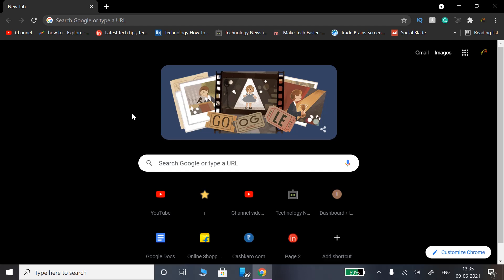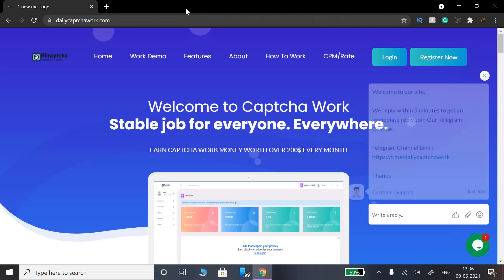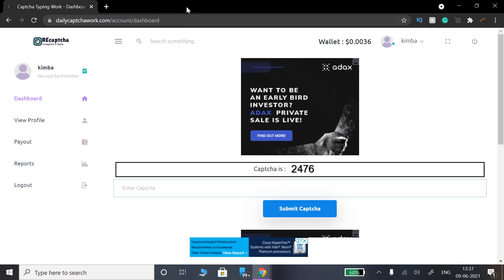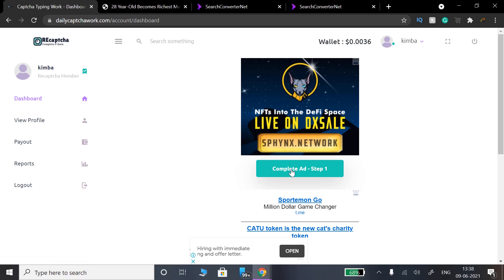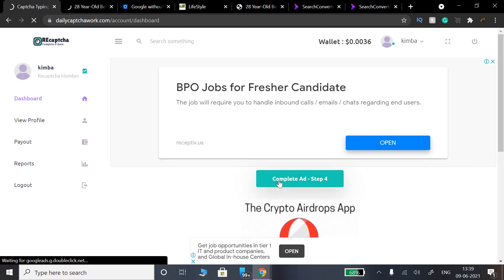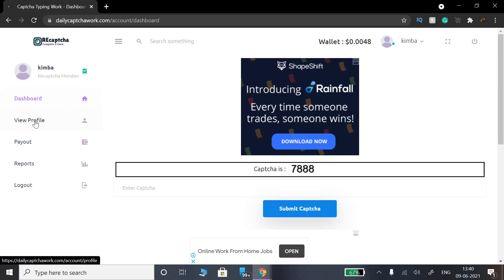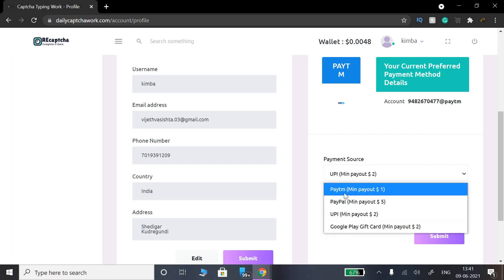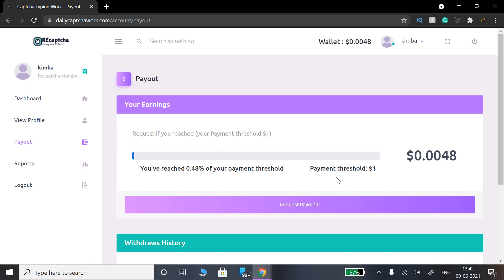Enter Captcha And Earn Money | Make Money Online Without Investment | Kannada | Daily Captcha Work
In this video, I have shown you how you can make money online without investment. This is a captcha typing job. Actually, we type captcha first and an advertisement will arrive. Then we have to click on that advertisement after that step we earn money.
At first, you have to register on that website.
You can make money using mobile also.

You can redeem the amount to Paytm, PayPal, UPI apps like Google Pay, PhonePe etc.
I have explained everything about this website in the video. The app that allows making money by entering captcha is dailycaptchawork.

Mini Tripod
Wired Earphone

Points Covered-
how to make money online in Kannada
how to make money online without investment in Kannada
captcha entry jobs in Kannada
make money by typing captchas
watch ads and earn money in Kannada
dailycaptchawork
daily captcha work payment proof
captcha entry jobs online
Captcha entry job Paytm proof
Captcha entry job google pay proof
Captcha entry job Phonepe job
earn money online in Kannada
make money online in Kannada